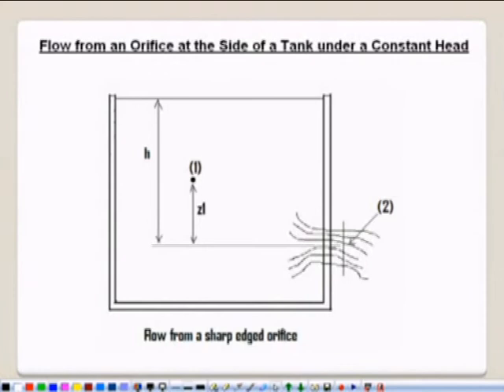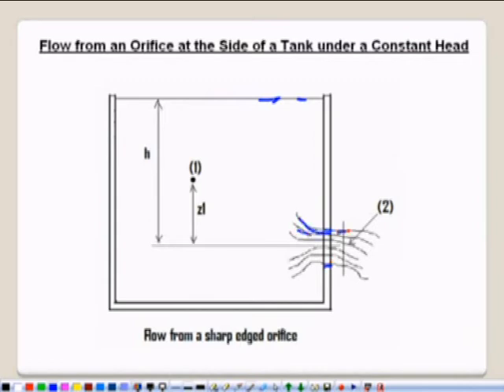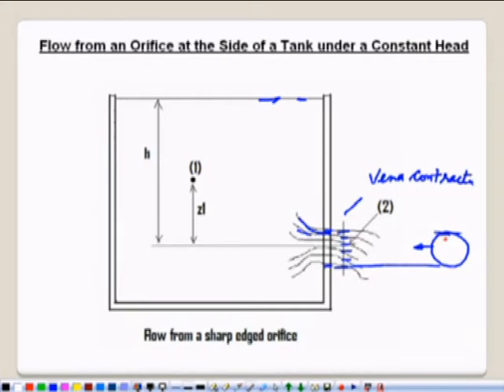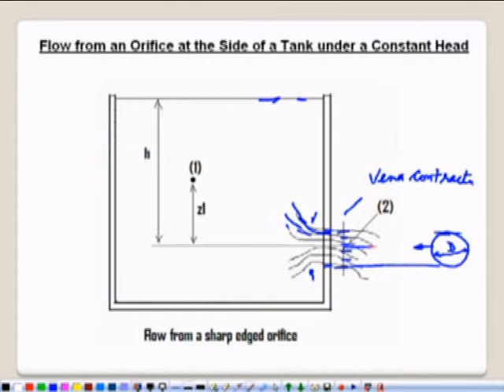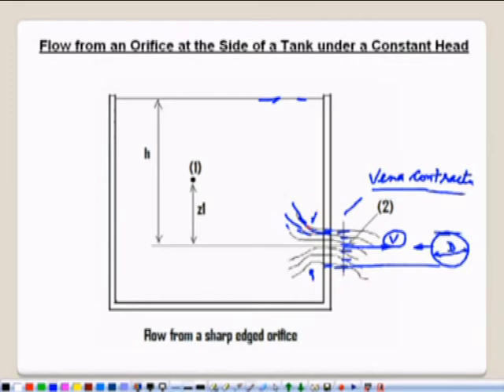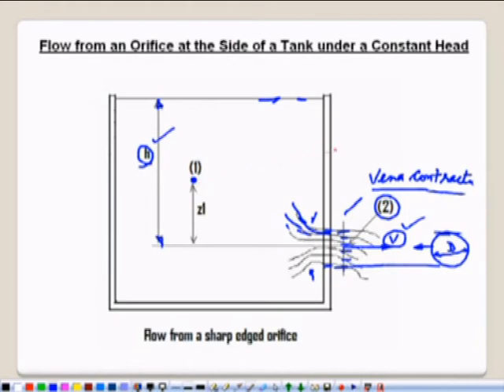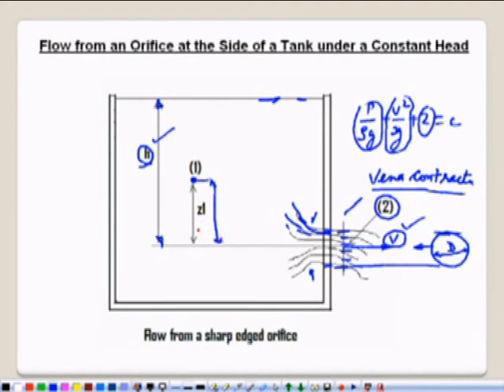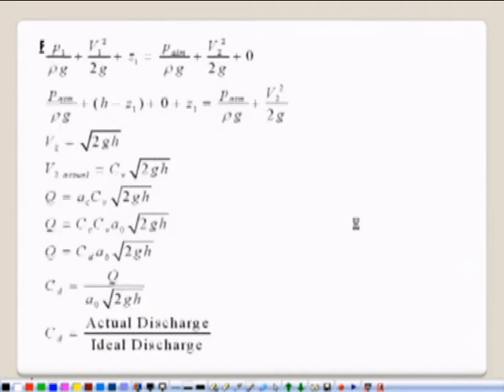Lec 14 Part 1 Orifice 1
Orifice 1